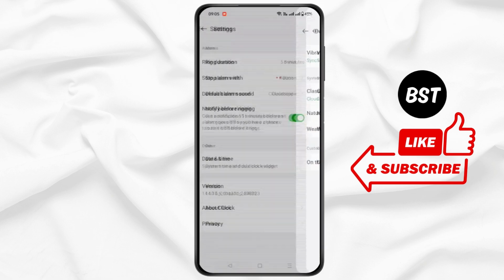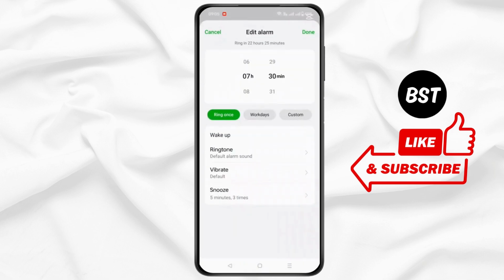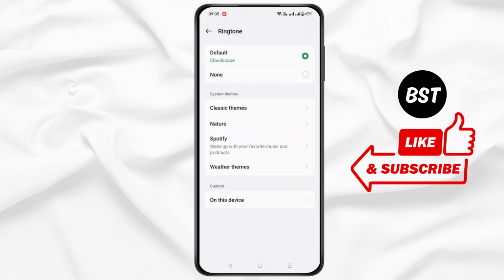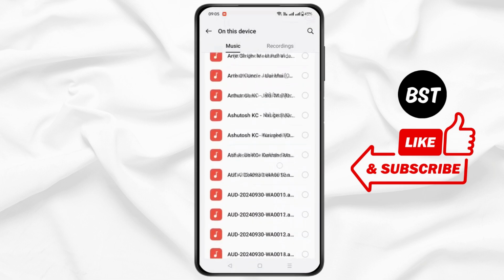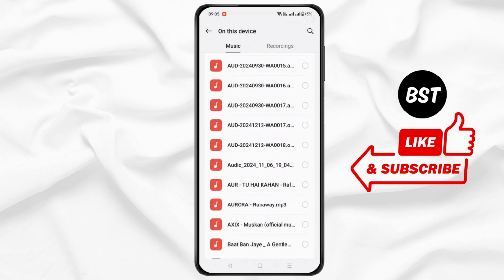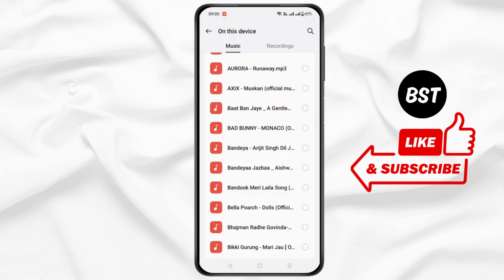How to Set Custom Alarm Sound on Android ?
Hello Guys,

Welcome to our step-by-step guide on "How to Set Custom Alarm Sound on Android?"! If you're tired of the default alarm sound on your Android phone and want to personalize your wake-up experience, this video is for you. We’ll walk you through the process of setting a custom alarm sound on your Android device, so you can wake up to your favorite song, a soothing tone, or any sound of your choice. Customize your alarm and enjoy a more personalized start to your day with these easy-to-follow tips.

In this video, we will show:

How to set a custom alarm sound on Android
How to change alarm sound on Android phone
Step-by-step guide to set custom ringtone as alarm
How to add a song as alarm on Android
How to select and customize alarm tones on Android